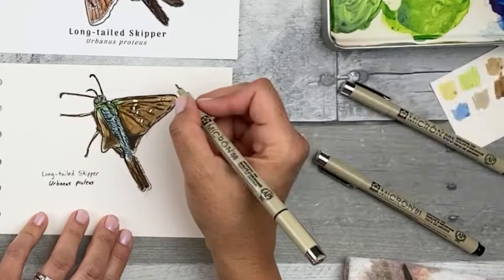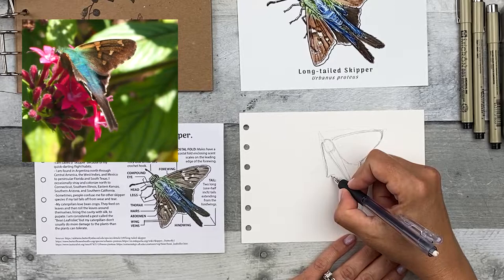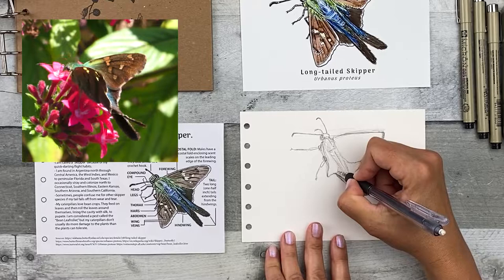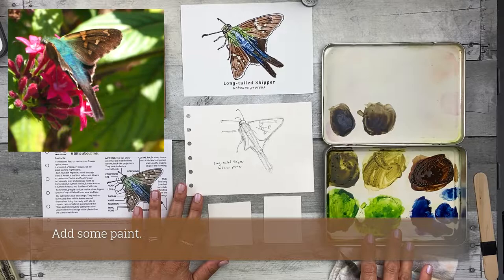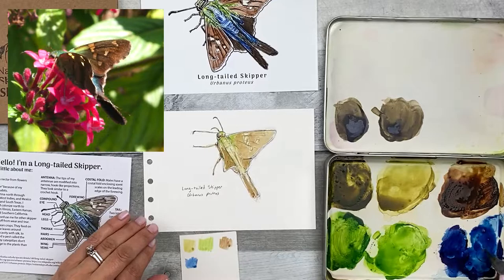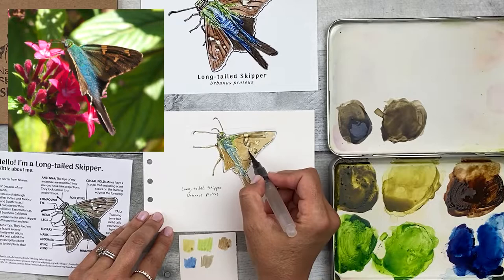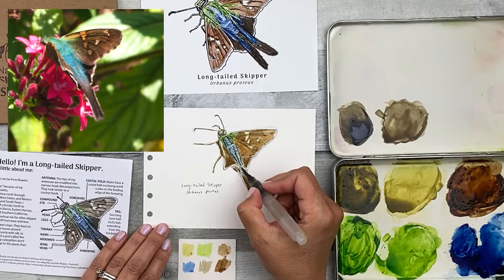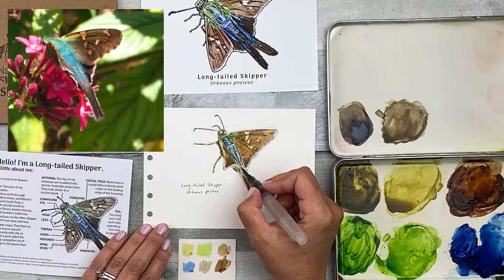YOU CAN PAINT THIS! Long-tailed Skipper applied sketching watercolor tutorial: EASY/beginner.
Created for beginners. YOU CAN PAINT THIS! Applied sketching lesson: “Go Out and Sketch a Long-tailed Skipper.” To follow the Nature Sketch Crate step-by-step Long-tailed Skipper lesson. No art experience is needed! to learn more!

NOTE: This sketching session is based on a composite video of Long-tailed Skipper to clearly demonstrate how to sketch a live Long-tailed Skipper.

This nature art class is for beginners; ages 7 to 87. You can take the class anytime and anywhere. Find the art supplies that accompany this video here as an add-on product

This video was created to accompany the Nature Sketch Crate “Go Out and Sketch Long-tailed Skipper” applied sketching lesson.

It is recommended to complete the Long-tailed Skipper step-by-step lesson before following along with this video.

Video chapters:
0:00 Intro
0:18 Supplies list
0:50 Drawing
15:17 Painting
30:00 Adding Ink Lines